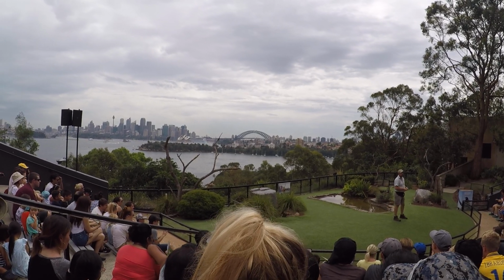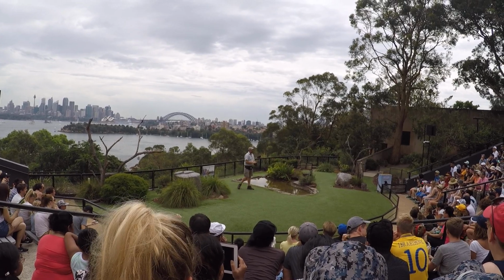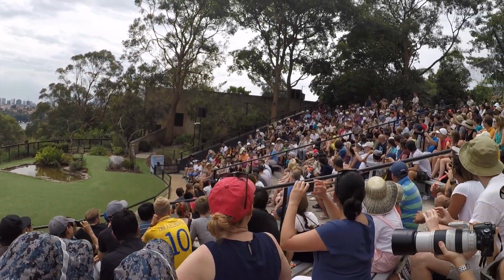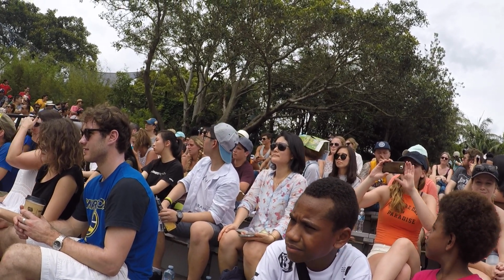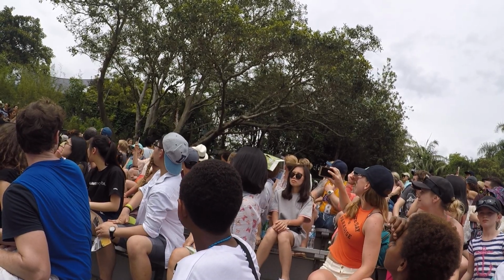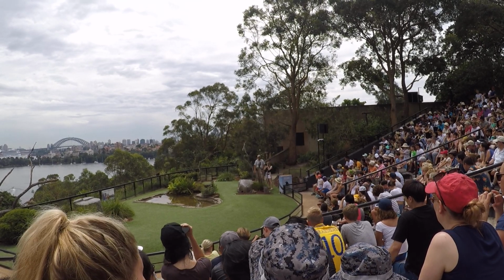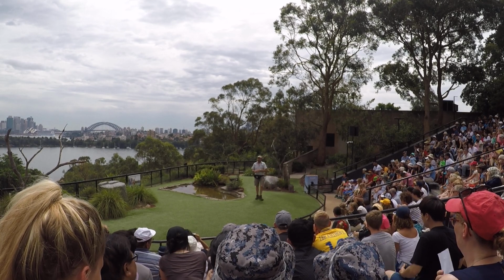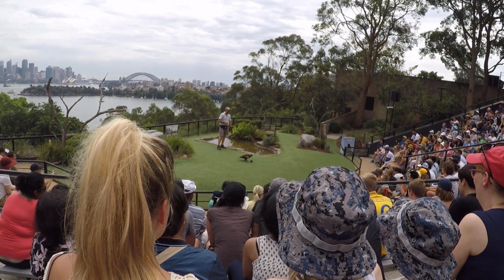Taronga Zoo: Birds Show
30/12/2016 Sydney - Taronga Zoo: Birds Show